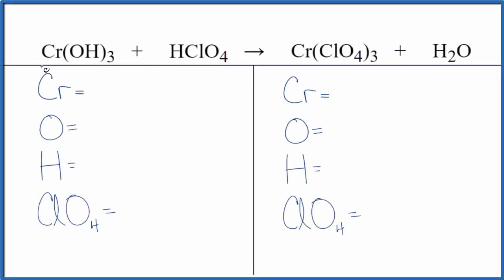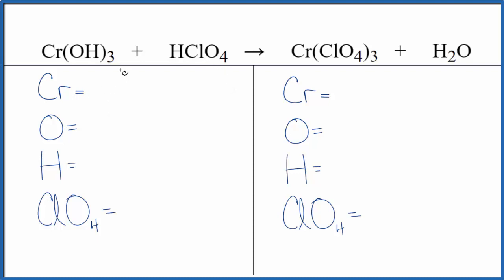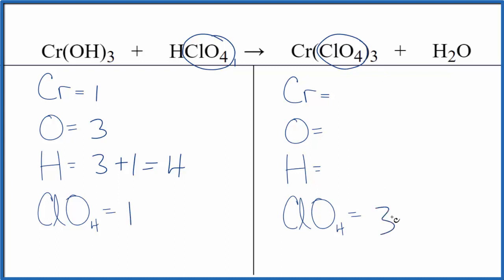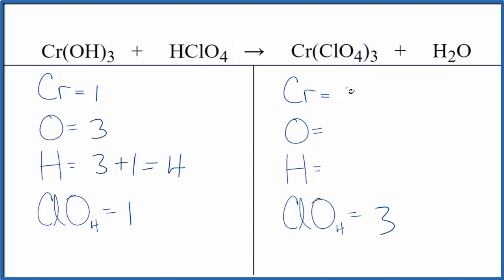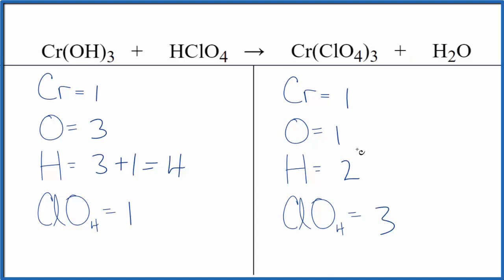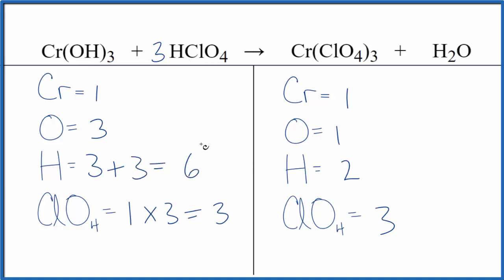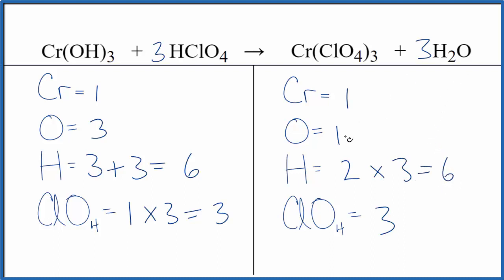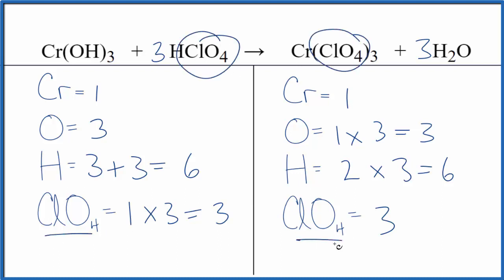How to Balance Cr(OH)3 + HClO4 = Cr(ClO4)3 + H2O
In this video we'll balance the equation Cr(OH)3 + HClO4 = Cr(ClO4)3 + H2O and provide the correct coefficients for each compound.

To balance Cr(OH)3 + HClO4 = Cr(ClO4)3 + H2O you'll need to be sure to count all of atoms on each side of the chemical equation.

Once you know how many of each type of atom you can only change the coefficients (the numbers in front of atoms or compounds) to balance the equation for Chromium (III) hydroxide + Perchloric acid.